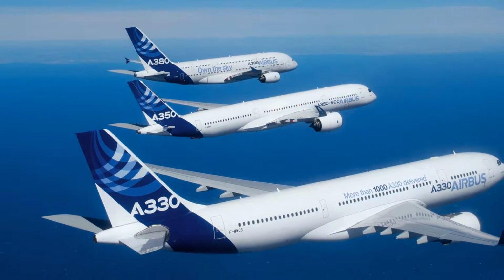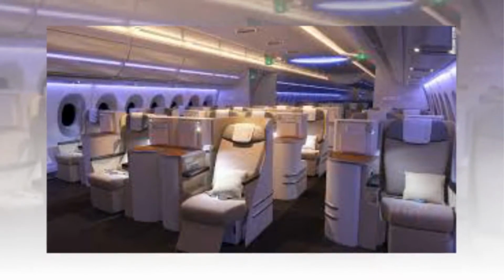The New Airbus Jet Has a Cabin That Practically Doubles as a House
If you require globe-hopping flexibility and a plane that can double as a house, the corporate jet version Airbus ACJ350 XWB—with 2,910 square feet of cabin space—should do the trick. The jet is a new version of the popular A350 XMB airliner, which entered commercial service in January 2015. Driven by two Rolls-Royce Trent engines, the business jet’s flight range of up to 12,400 miles is far enough to travel nonstop between any two points on earth. Typically equipped for 25 passengers, the cabin treats passengers to wide panoramic windows that provide views of the planet as it passes by, but noise is kept to a minimum—the XWB has the quietest cabin in its class.

The cabin (built entirely from carbon fiber) is pre-prepped with hundreds of attachment points that make it easier for cabin-outfitters to install custom interior designs, which should help to speed up deliveries once the plane rolls off the production line. The cockpit has all the latest safety gear, including fly-by-wire controls, an onboard airport navigation system, and a runway-overrun protection system. Two sidestick controllers ease the ergonomics for pilots, compared to the traditional central control yokes. Extensive use of high-tech materials throughout the plane saves on weight—meaning less fuel burn—and also minimizes maintenance.

Airbus has not released a price for the corporate jet, but a comparable airliner lists for $308 million. The cost for outfitting the interior is separate.